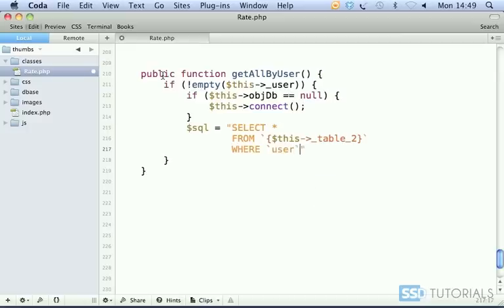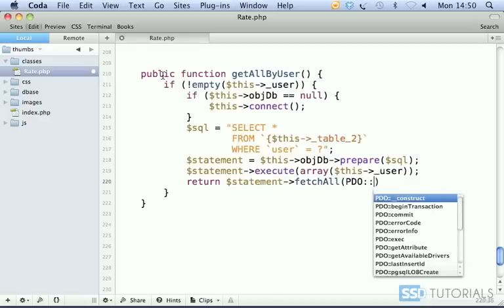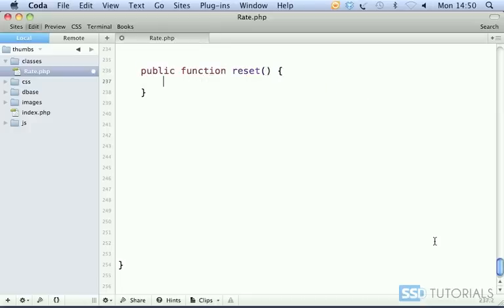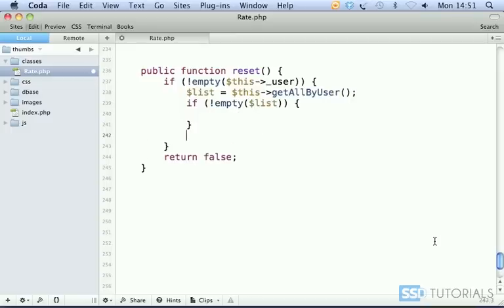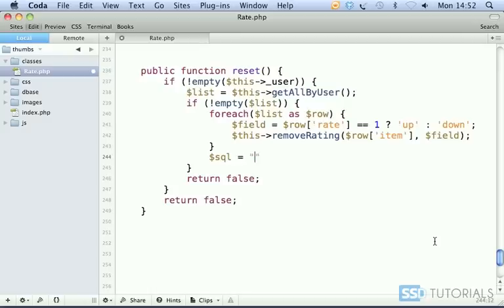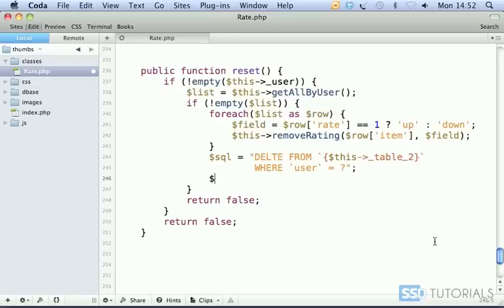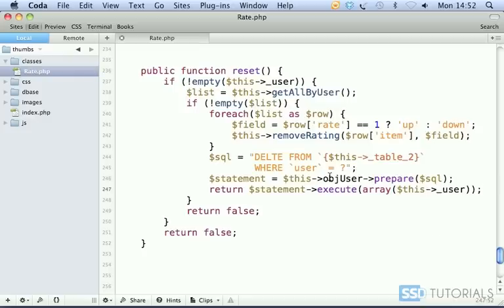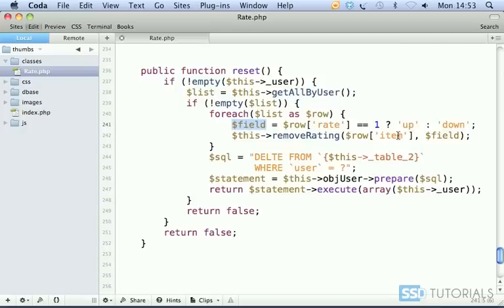Thumbs up and down rating system with jQuery and PHP : Part 9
Learn how to create the thumbs and and down rating system using jQuery and PHP.